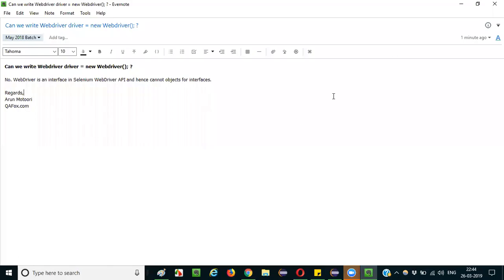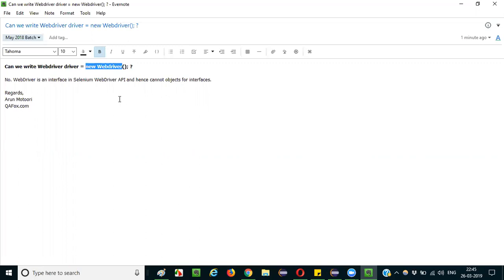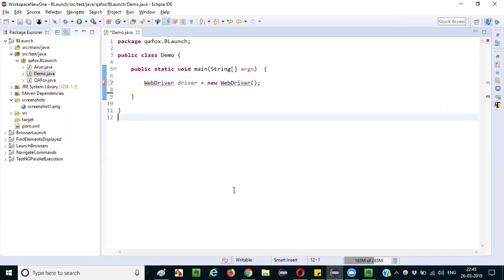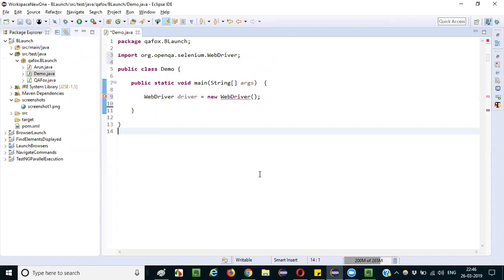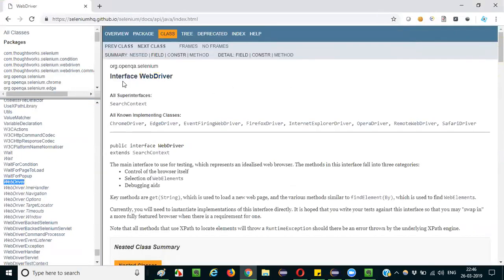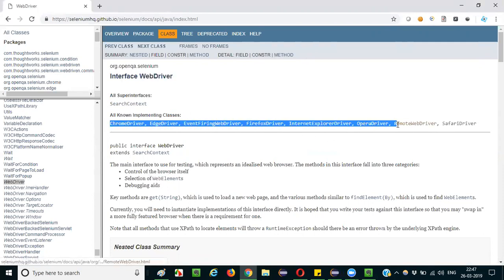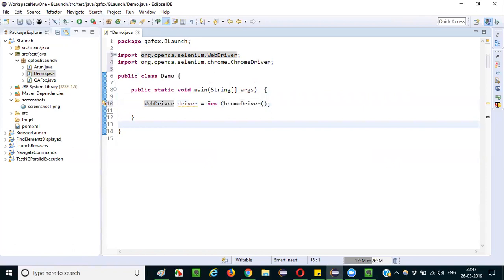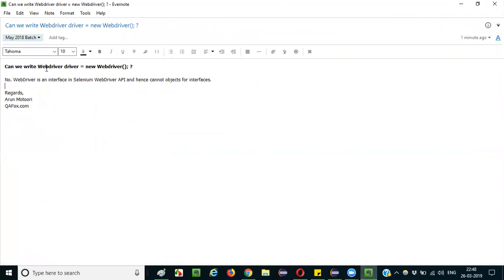Selenium Interview Question 60 - Can we write WebDriver driver = new WebDriver();?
In this video, I have answered this question in practical way whether writing of the statement WebDriver driver = new WebDriver(); is possible.

Also, refer to the notes which I have used for answering this interview question "Can we write WebDriver driver = new WebDriver();?" here